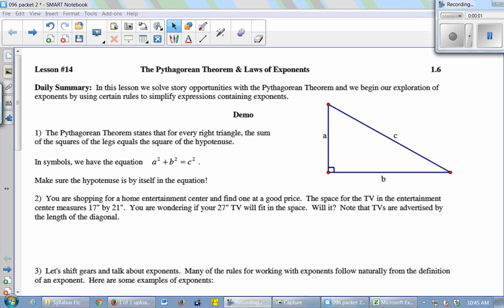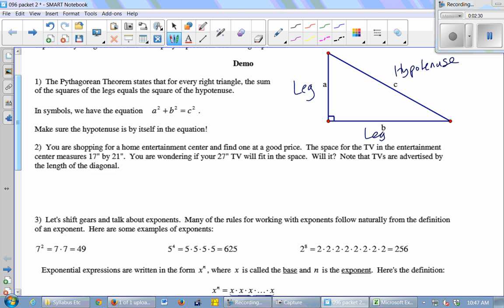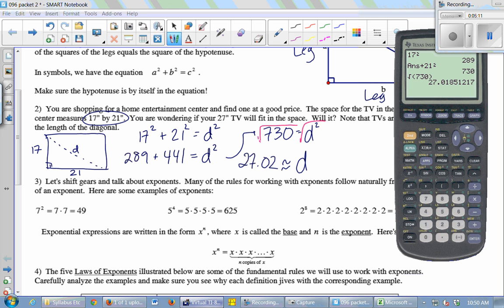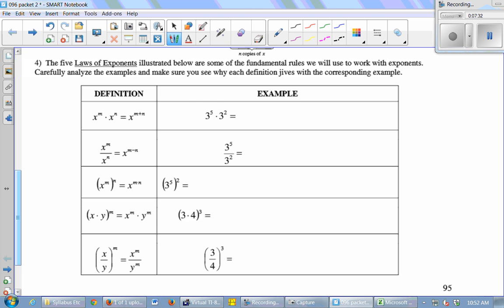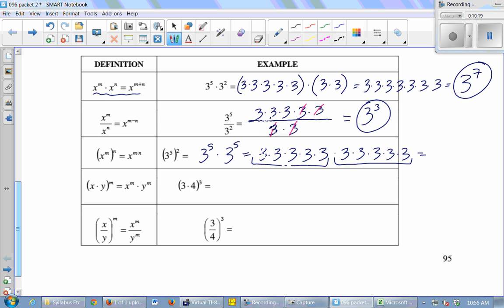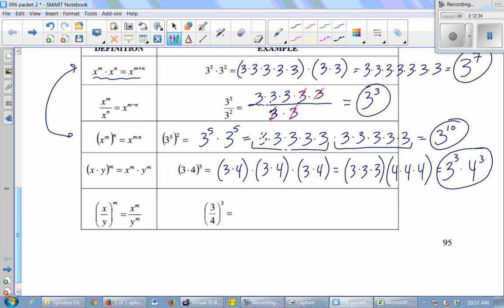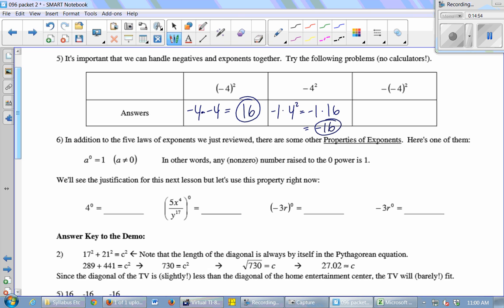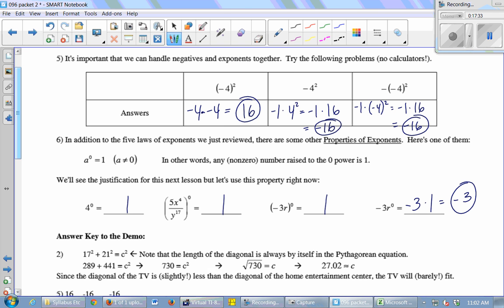MAT 096 Class 14 Sp 15